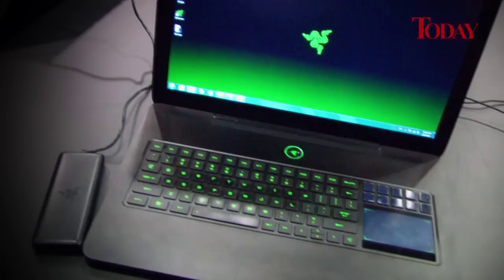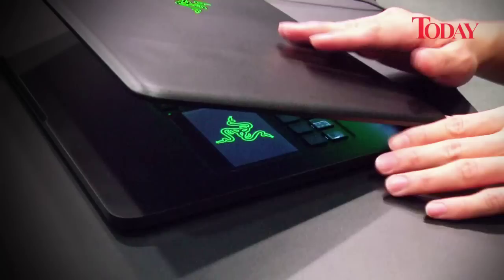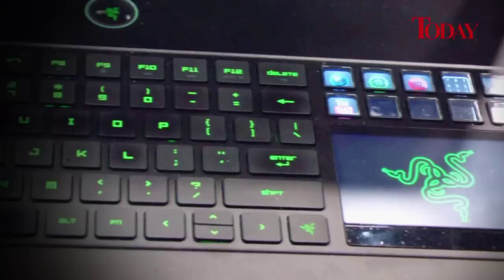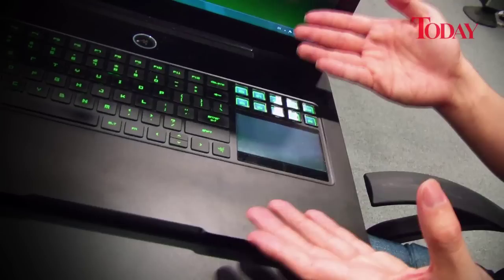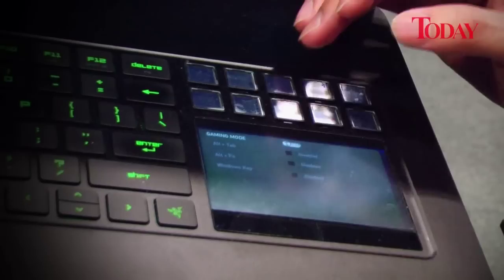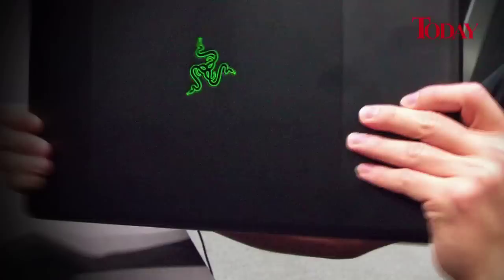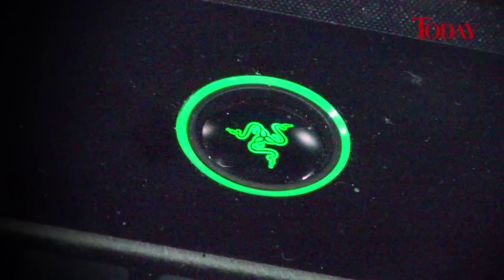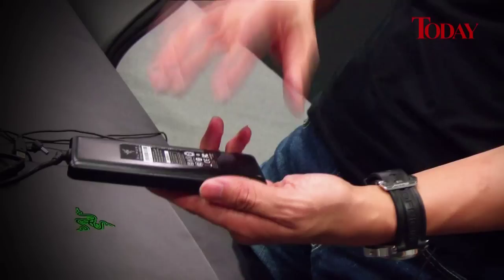The Razer Blade Gaming Laptop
Razer's Chief Gamer and CEO Tan Min-Liang introduces us to the Razer Blade, their new 17-inch laptop specifically built for uncompromising power gamers.

TODAY checks out the machine that Razer is calling 'The World's First True Gaming Laptop'.